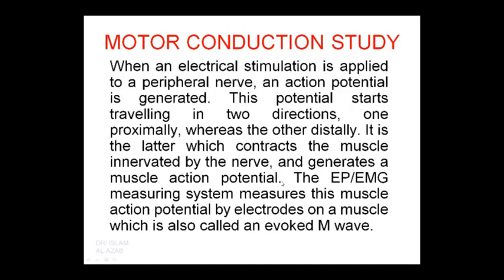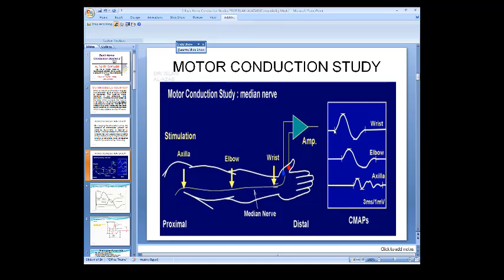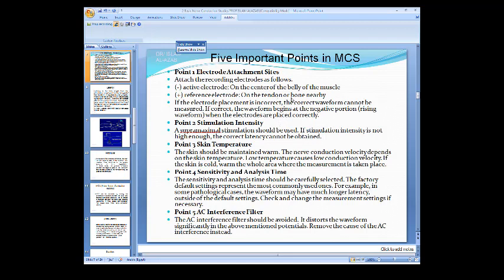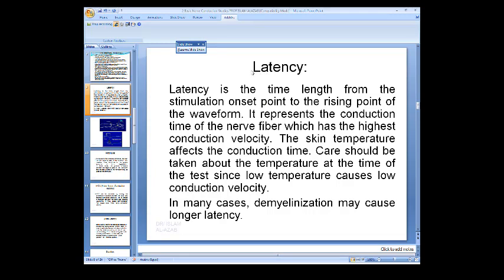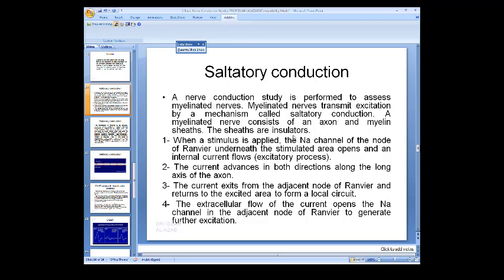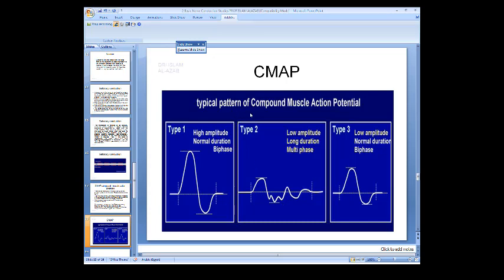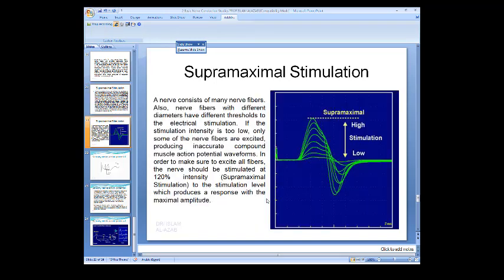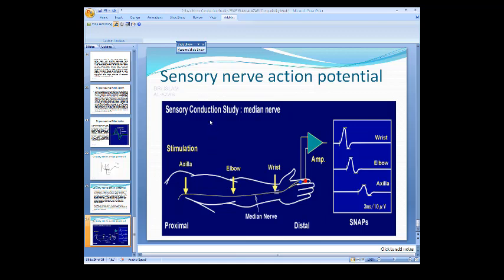Neuro "EMG" (Physical Therapy) Lec (6)